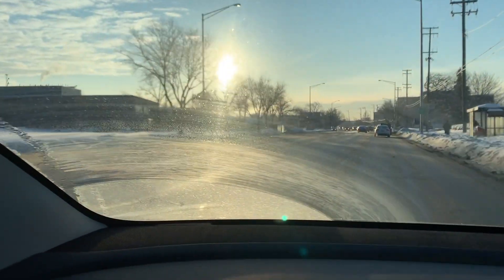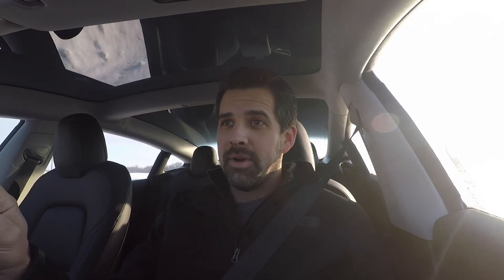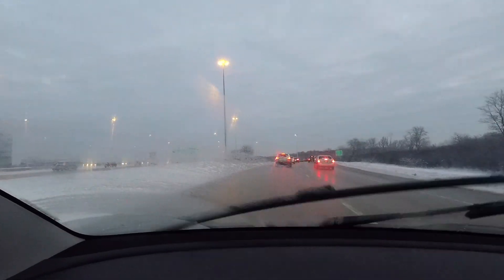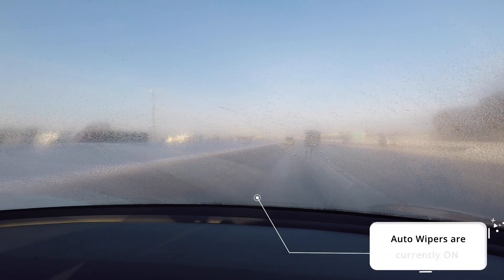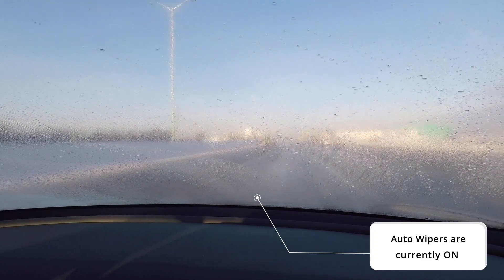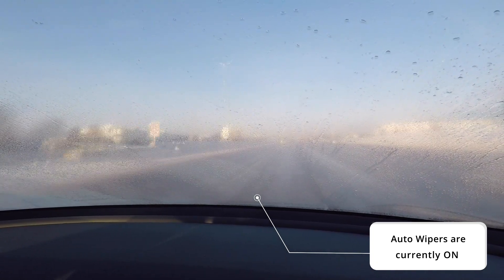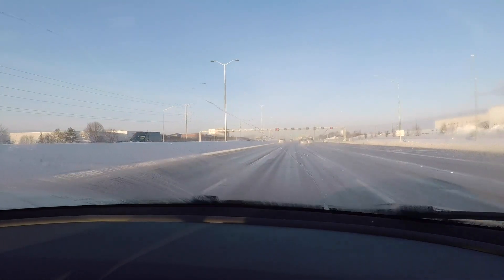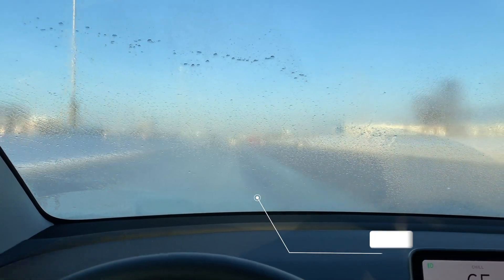Tesla Model 3 Wipers: The Good, Bad, and Ugly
This video looks at a couple of the key features of the Tesla Model 3 windshield wipers: cleaning of the windshield and auto wipers. Have they improved over time? Check out my take on how the wipers function and where Tesla has room for improvement.

Firmware Version (when filmed): 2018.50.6
Car: Tesla Model 3, Long Range, Dual Motor (AWD) - Built November 2018

Discussed in this video:
-Wiper cleaning ability (which, admittedly, may be a localized issue)
-The state of Auto Wiper functionality

What are you experiencing? Have any suggestions for improvement (products to try, etc.)? Leave them in the comments!